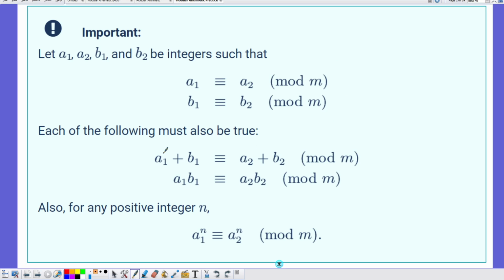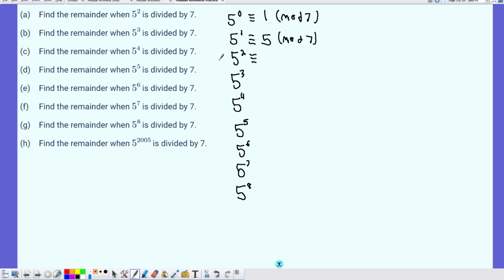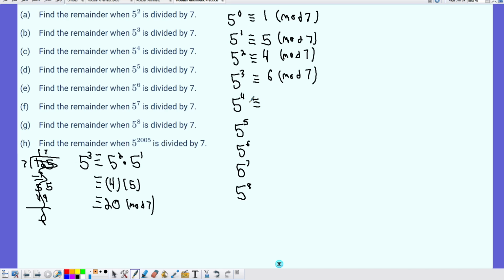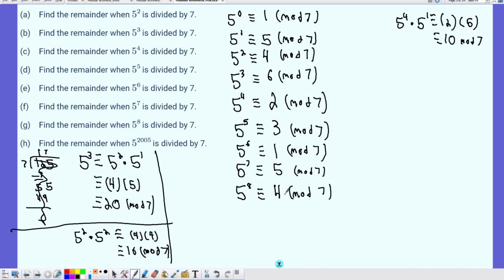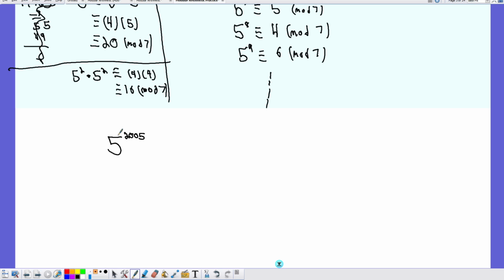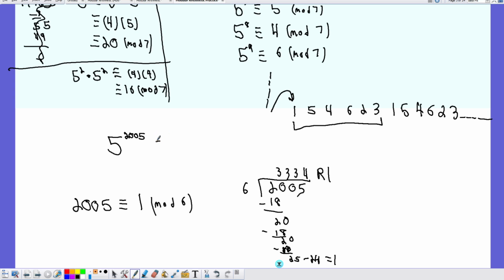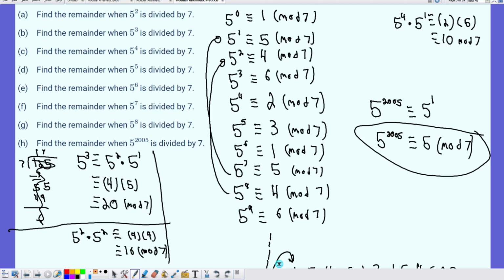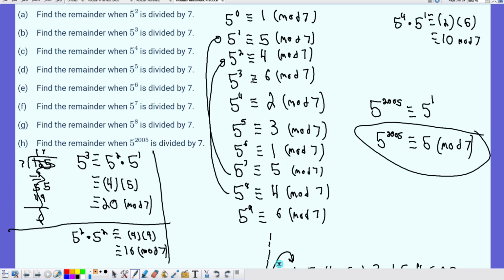Patterns in Modular Arithmetic 1